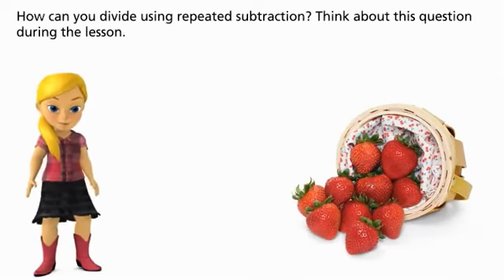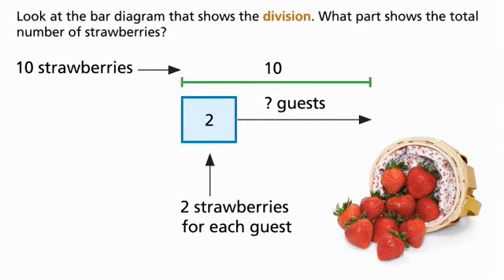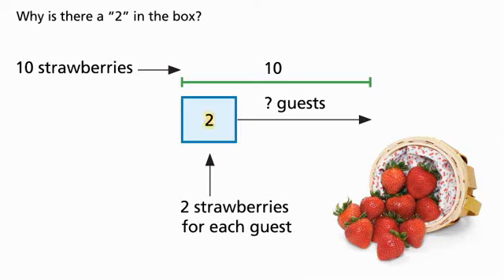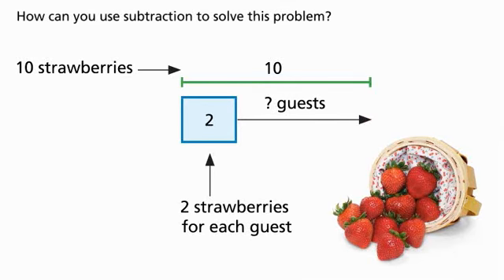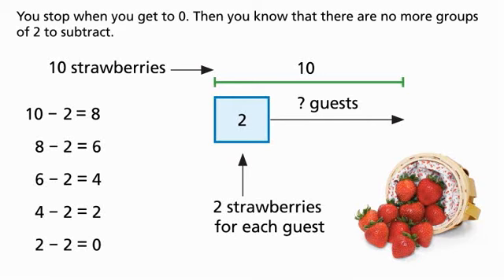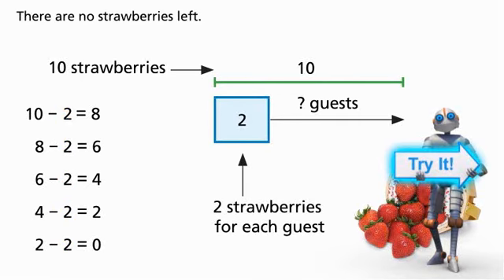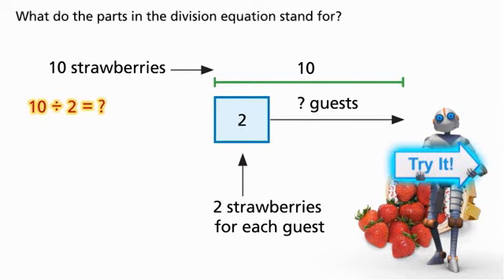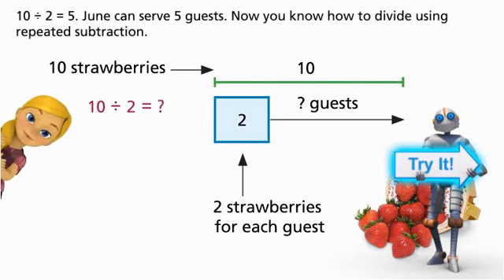Jumptstart for 3rd Grade Division Part II